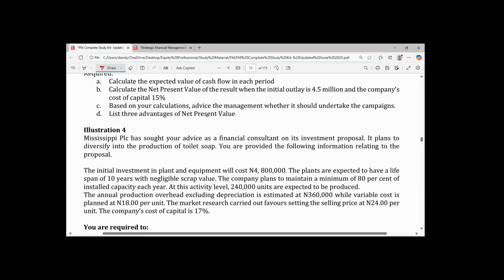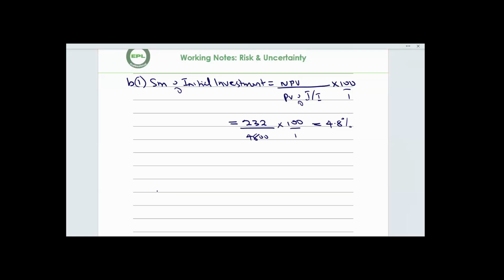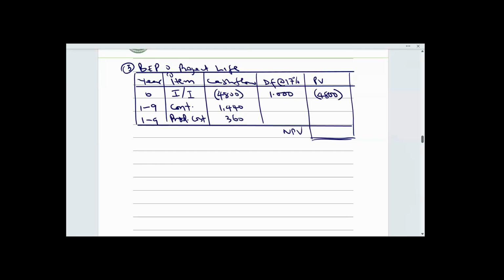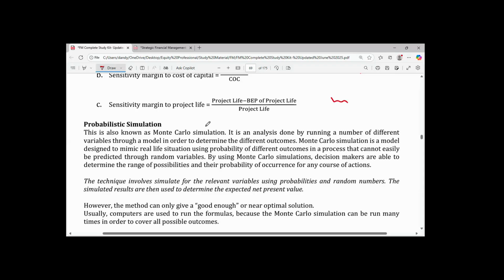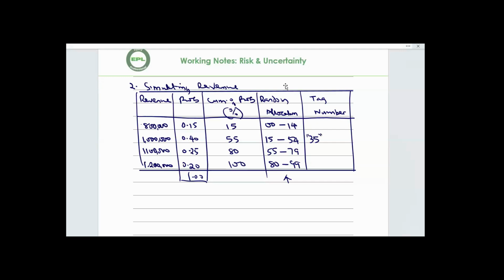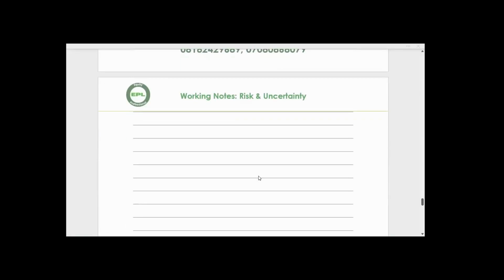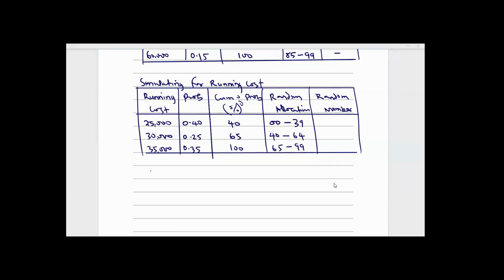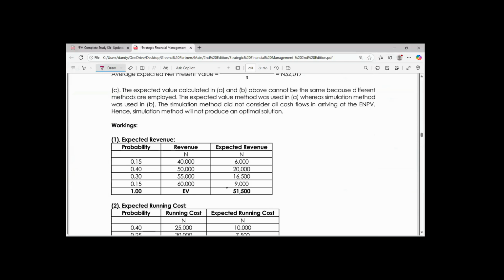FM: Class 23 Risk & Uncertainty (Part 2)